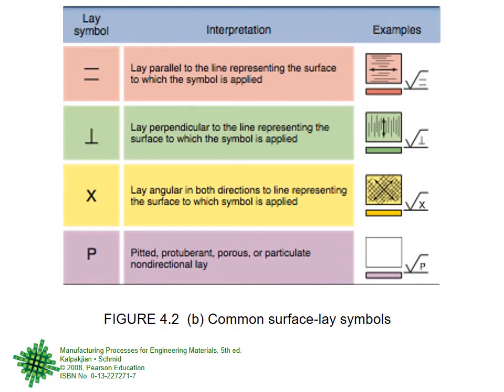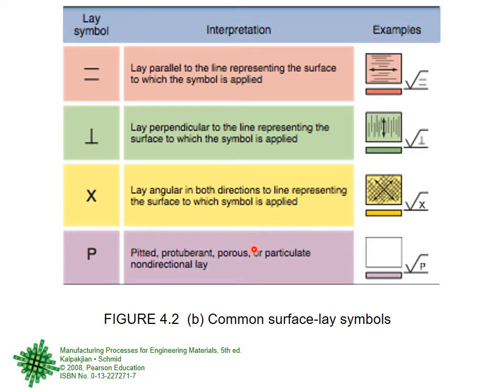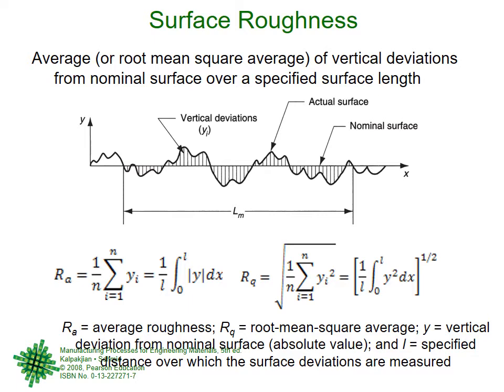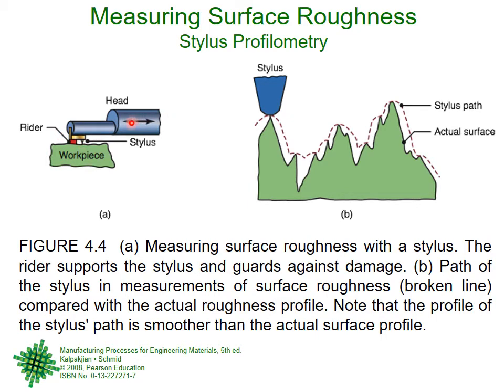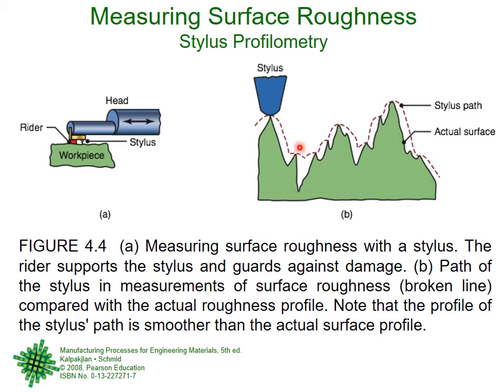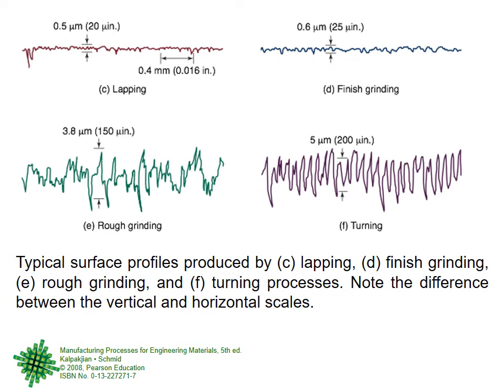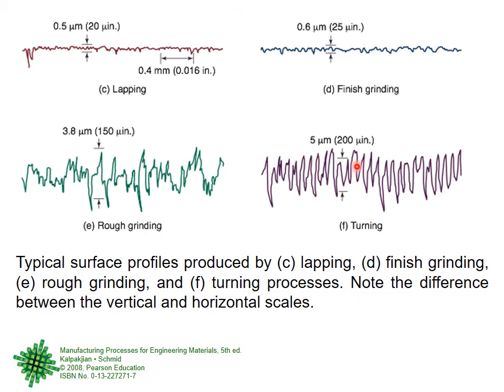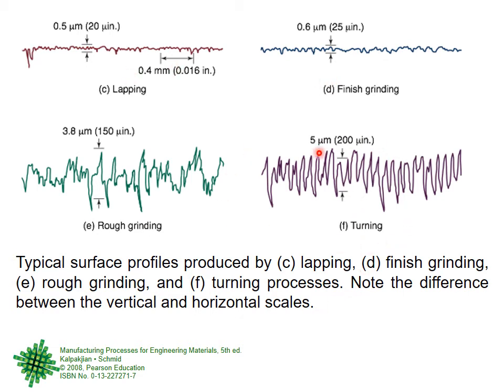Lecture 1c Ch 4 Surfaces Testing